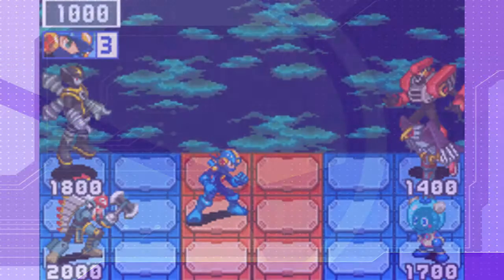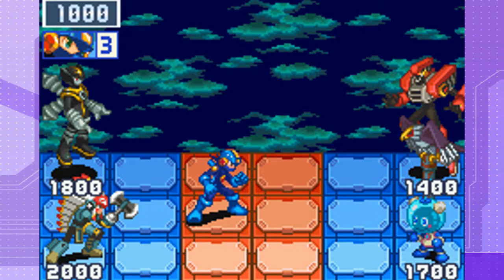MMBN6: Community Challenge #16 - Water! Electricity! Fire! Earth! - Community Netbattles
With your powers combined, I am Captain PlanetMan!... *shot*

Enemy: AquaManSP, ElecManSP, BlastManSP and TomahawkManSP

Requirements:

Cheats:

L+R = Opens Custom Screen:
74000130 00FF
320348B2 0013

Mutes Result (Winning) theme:
32001B8F 0019

Normal Mode:

-Folder must contain 5 of each Element (Aqua, Elec, Fire, Wood)
-Each of those chips must be different. (Ex. Cannot have 2 TrainArrow1)
-10 chips can be anything, but you can only have the max of 2 a chip. (Ex: Usually you can have
5 Cannons, you can only have 2 Cannons in your folder.)
-You can only cross into the 4 elements. (Aqua and THawk for Falzar/Heat and Elec for Gregar.
Charge cross isn't allowed for Gregar.)
-You can beast out, ONLY if you crossed first.

BONUS: Defeat at least 1 navi with their weakness.

Easy Mode:

-Removing TomahawkMan and AquaMan and downgrading the remaining navis to EX.
-Your folder must contain at least 4 of each element.
-Every cross is available.

Hard Mode:

-Upgrading All Navis to RV version.
-Folder must contain 7 of each Element (Aqua, Elec, Fire, Wood)
-The 2 chips left MUST be Atk+30 and Recovery 300 (Replace Recover 300 or Atk+30 with BugFix if
you follow the HardCore rule.)
-Only 1 of the 2 crosses can be used, the choice is yours.
*AirShoes is allowed as long as you have the custom bug.
-BugFix can only be used after 5 turns.
-If you're using chip shuffle, you must shuffle it if it's there. (During the turns you can't use
BugFix.)
-You can beast out, ONLY if you crossed first, and if you do, you must BeastOver as soon as Beast
Out is done.

*This is the HardCore rule. If you are to follow this rule, you must follow ALL of the HardMode
rules, but it does not count towards the HardMode rules if you choose to skip the rule.
Also you are insane.